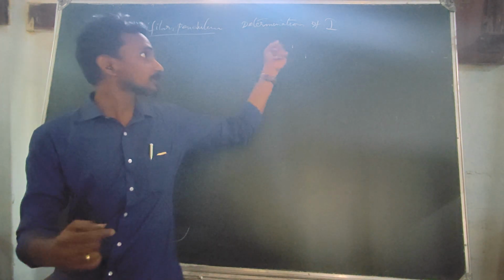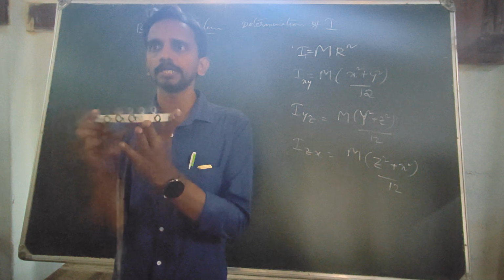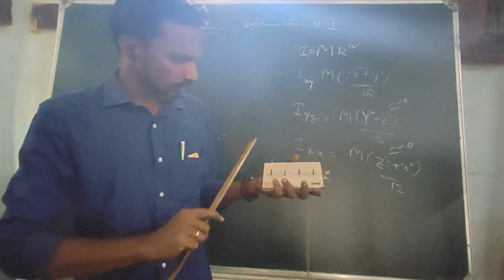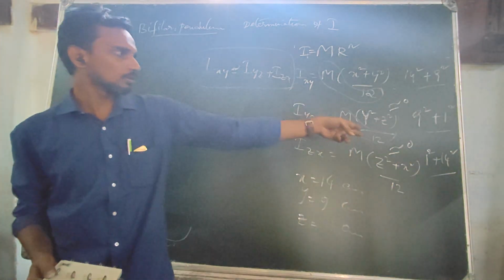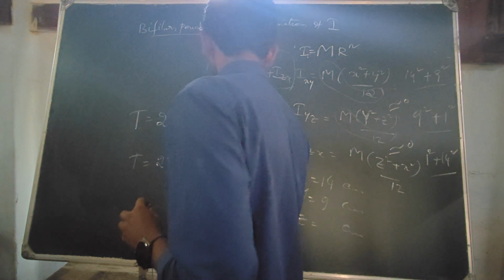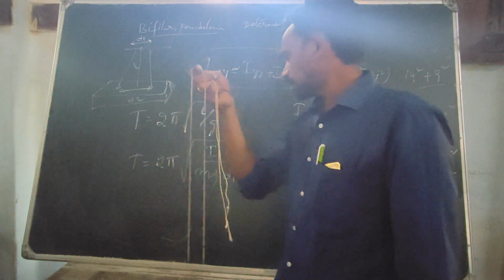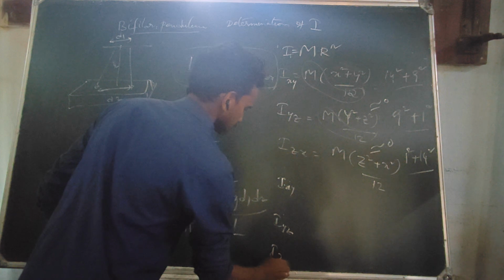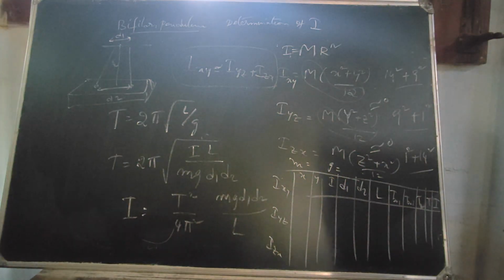Bifilar Pendulum experiment